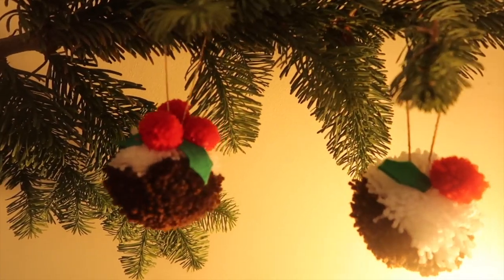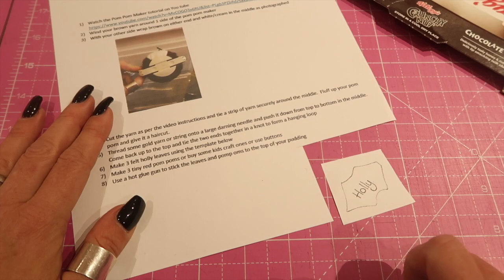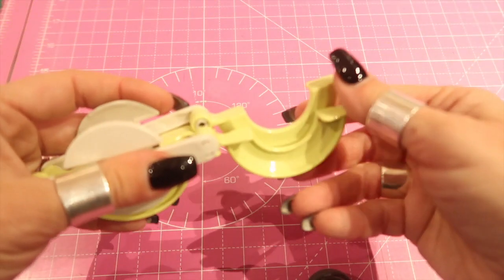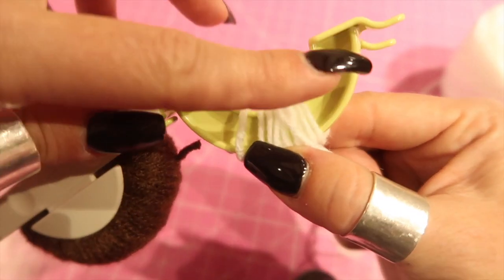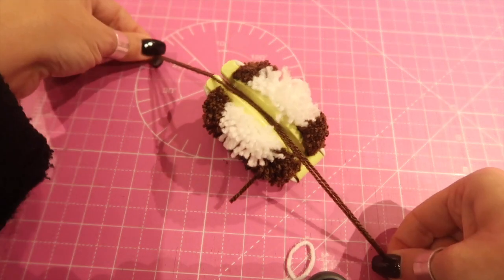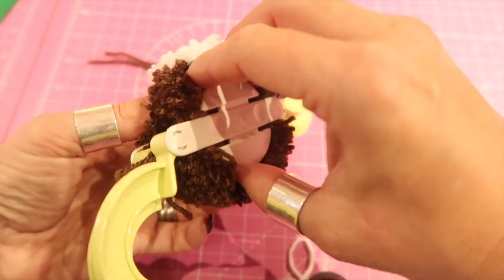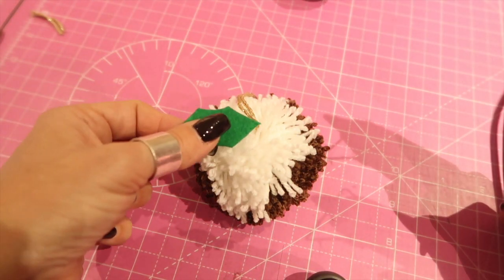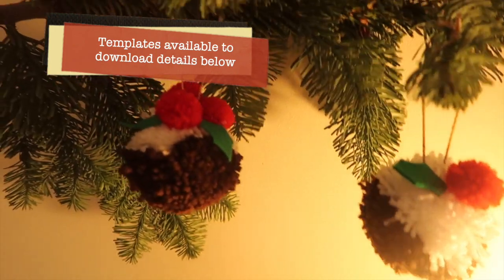How to make a pom pom Christmas pudding decoration - A Free tutorial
I hope you enjoy this tutorial to make a fabulous pom pom pudding decoration for your tree. It's a great activity to do with the kids in the holidays and they look great on a tree or in a wreath.

I also have a free crafty facebook group (link below).  There are lots more great crafts and fabulously crafty people to chat too in there so do join in.

If you try this tutorial, please tag me on social media as I'd love to see your makes.